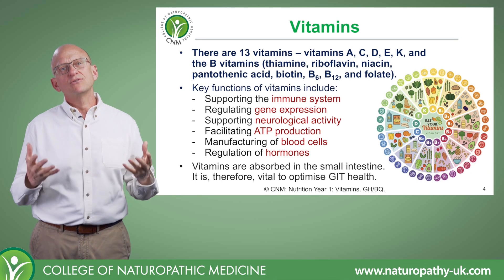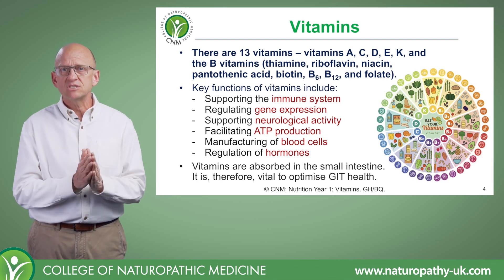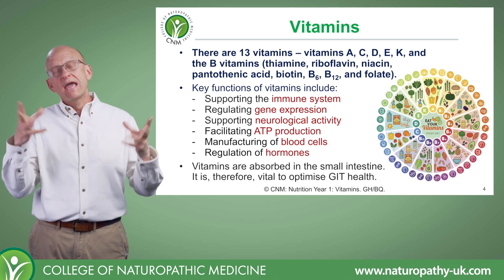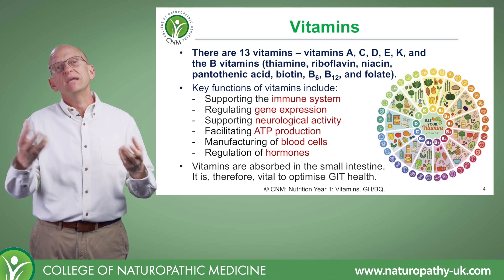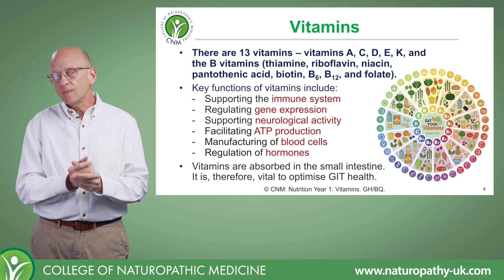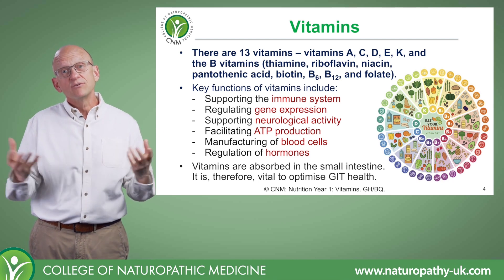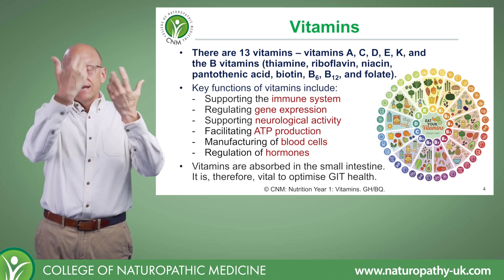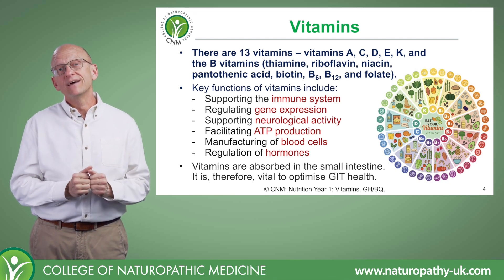All 13 Vitamins and their Functions Explained I Free Online Class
There are 13 vitamins A, C, D, E, K, B vitamins. What are their key functions and benefits for our body?
 The food choices you make every day impact your body and mind. With more and more highly processed foods in our diets, our bodies do not receive the nutrients they need to sustain good health.

Whether you want a career change or simply want to embrace life-changing studies to improve your own health and the health of others, The College of Naturopathic Medicine has the right course for you. Options to study online or in class.

OUR MISSION
Is to provide thorough, practice-orientated training in natural therapies such as Nutrition, Herbal Medicine, Acupuncture, Homeopathy, Naturopathy, Health Coach and Natural Chef.

OPEN DAYS Come and meet lecturers, students or graduates and discuss with one of our Course Consultants what course and schedule suits you best